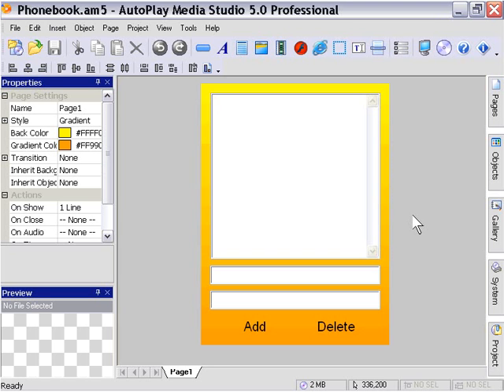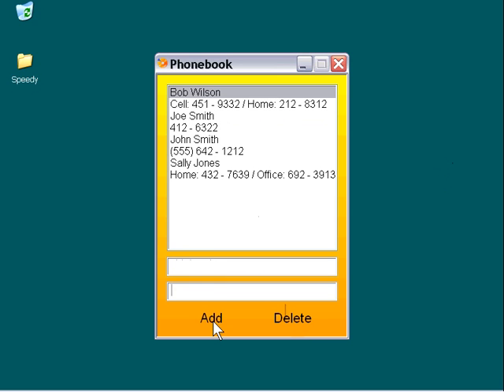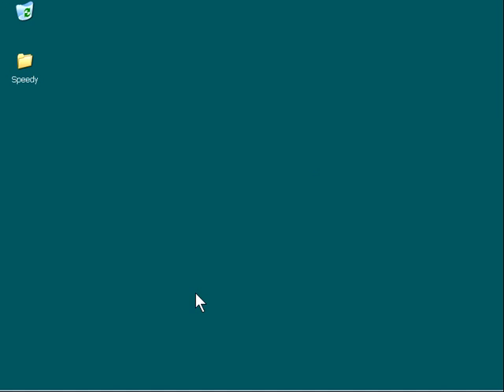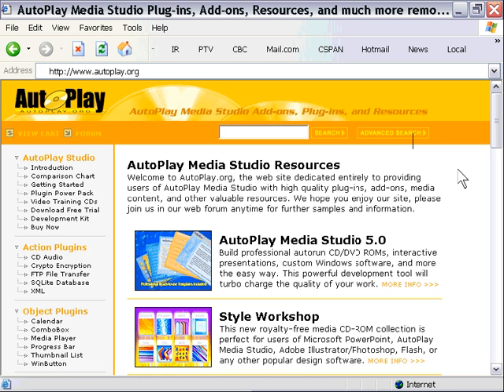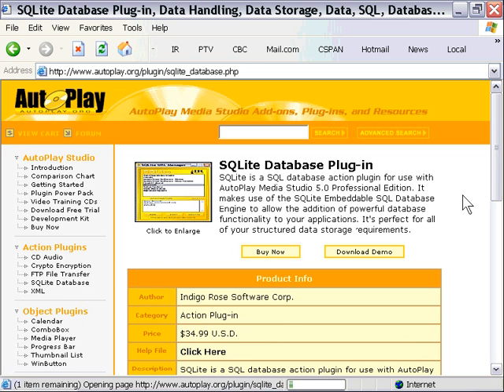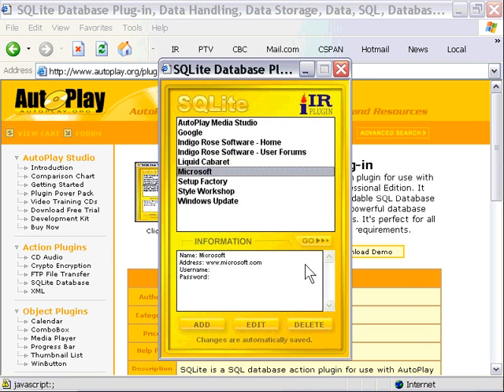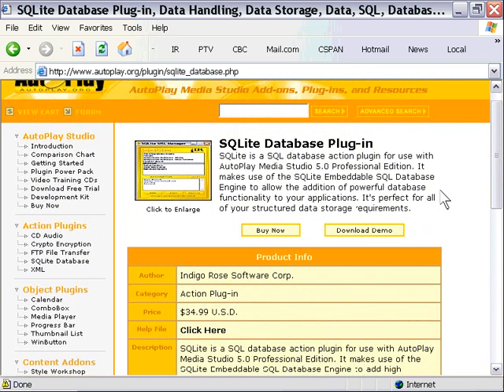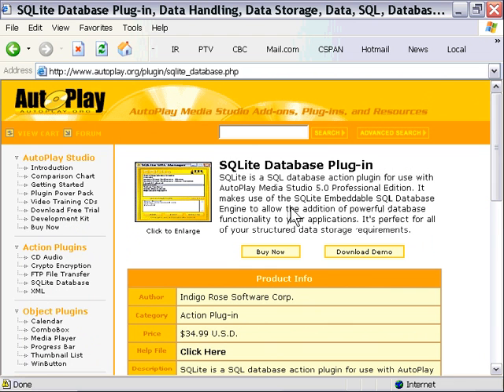AutoPlay Advanced Chapter 4 Lesson 10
PHP MySQL Integration - Chapter Summary